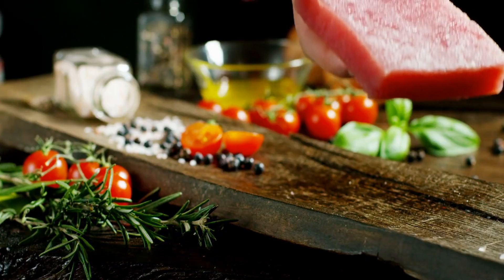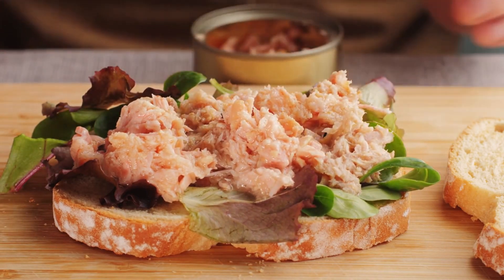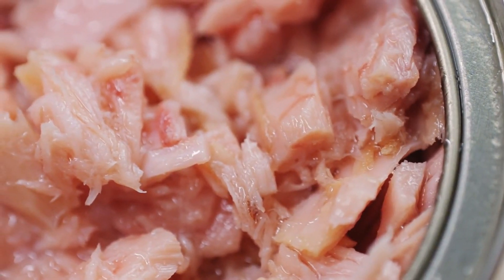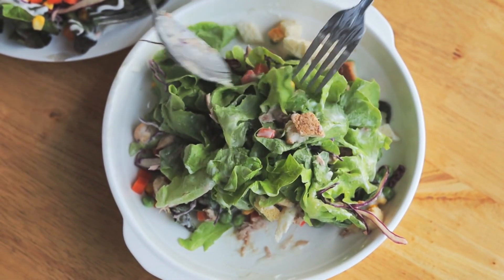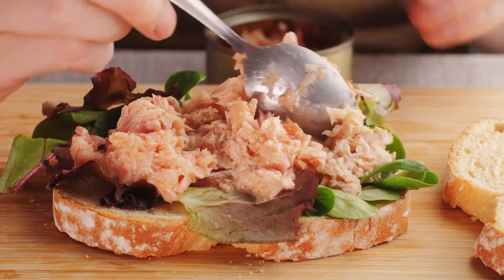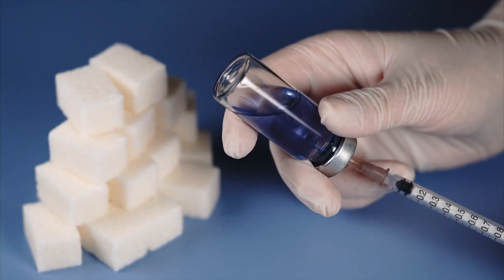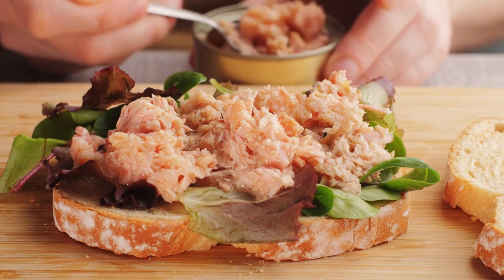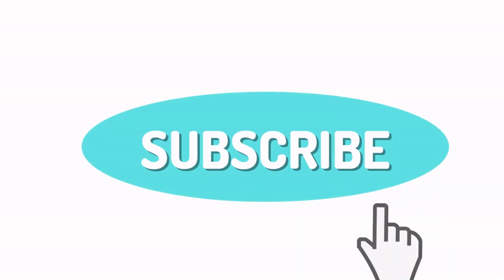Is Tuna Good for Someone with Type 2 Diabetes? Exploring the Benefits and Risks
📘 Grab your FREE diabetic-friendly recipe eBook with 500 delicious dishes! 🎉

In this video, we're diving deep into the question: "Is Tuna Good for Someone with Type 2 Diabetes?" Join us as we explore the nutritional benefits and potential considerations of incorporating tuna into a diabetic-friendly diet. From its protein-packed goodness to heart-healthy omega-3 fatty acids, we'll cover it all! Whether you're managing type 2 diabetes yourself or seeking insights for a loved one, this video is for you.

Let's embark on this journey together towards better health and well-being! 🌊🍽️